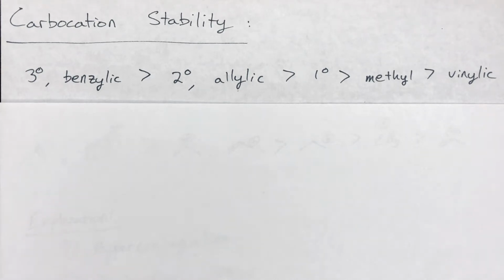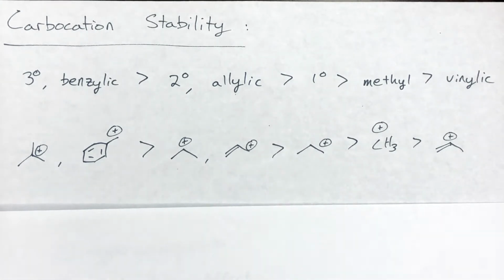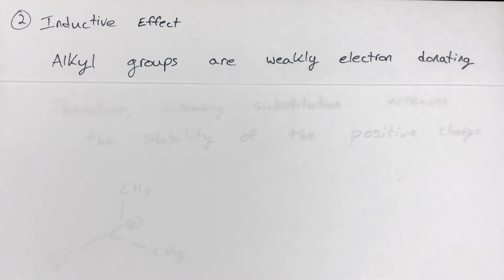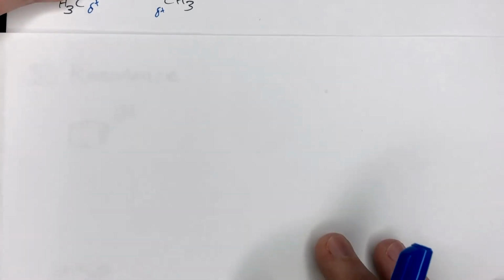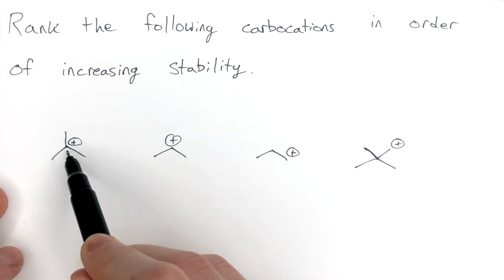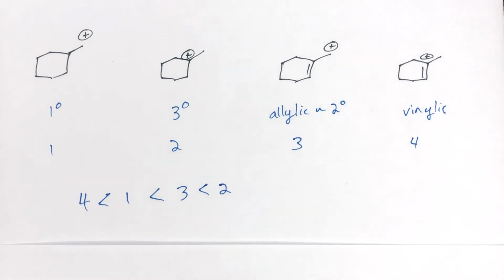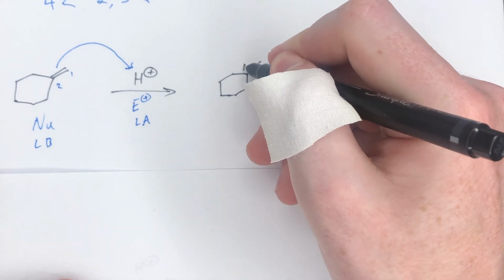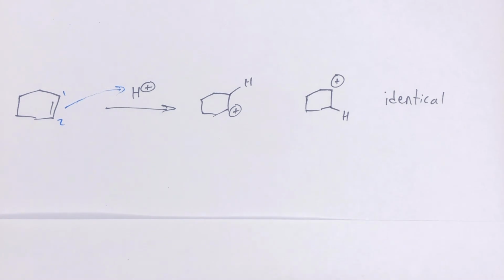Carbocation Stability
In this video, I explain the relative stability of carbocations and provide the three major explanations that result in this relative order. Additionally, I work through several questions that illustrate the importance of recognizing carbocation stability. Questions begin at 12:25

Ranking carbocation stability (varying substitution) 12:25
Ranking carbocation stability (varying substitution and resonance) 14:36
Ranking carbocation stability (varying substitution and resonance) 16:14
Applying carbocation stability to electrophilic addition reactions 18:07
Applying carbocation stability to electrophilic addition reactions 21:29